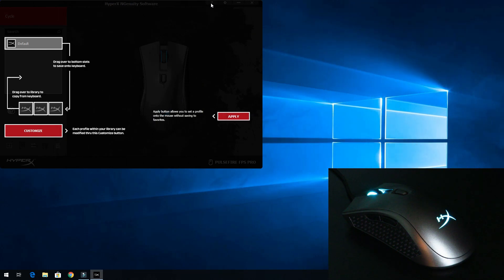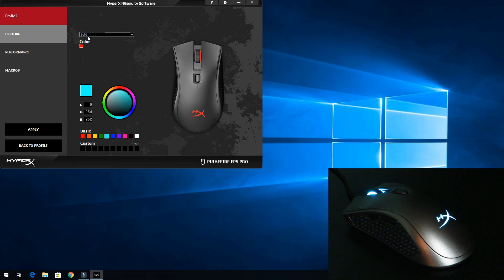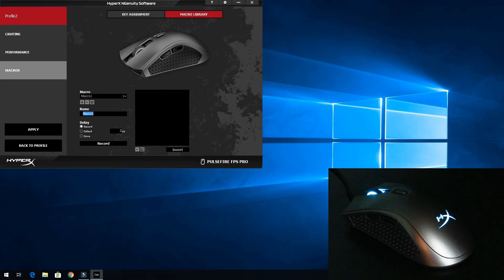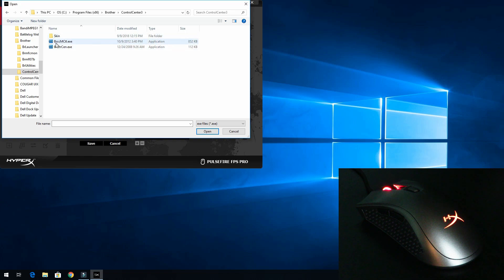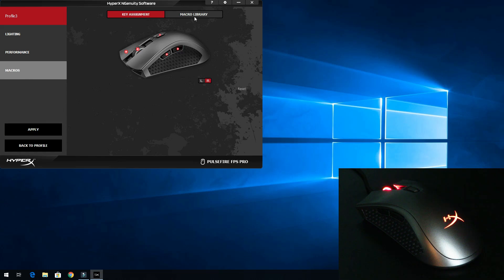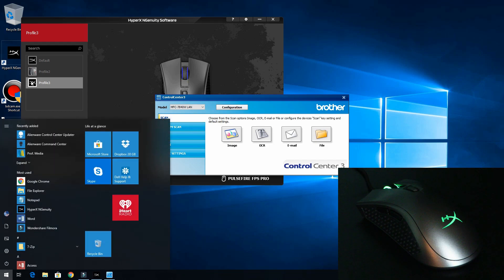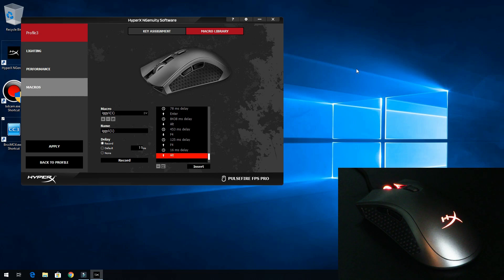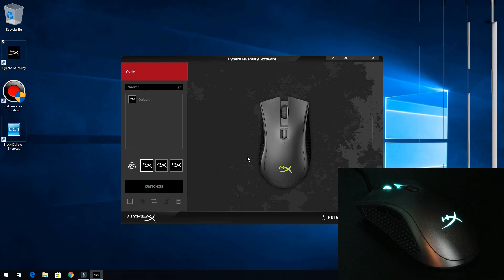Configuring the Hyperx Pulsefire FPS Pro RGB Gaming Mouse | Step by Step Configuration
In this video we go over, Configuring the Hyperx Pulsefire FPS Pro RGB Gaming Mouse.

This is a tutorial on how to use Hyperx NGenuity Software to utilize advanced features like creating macro's, changing the RGB lighting effects on the mouse and settings various profiles.

Configuring HyperX NGenuity on the Hyperx Pulsefire FPS Pro Gaming Mouse
How to configure Hyperx nGenuity on the Hyperx Pulsefire FPS Pro Gaming Mouse
HyperX RGB, Macro, and Profile Setup Software - HyperX NGenuity
Configuring the Hyperx Pulsefire FPS Pro Gaming Mouse
mouse macro setup software
hyperx rgb setup library
how to configure the hyperx pulsefire FPS Pro
how to configure hyperx Ngenuity
ngenuity'